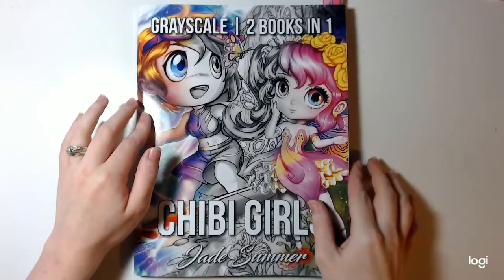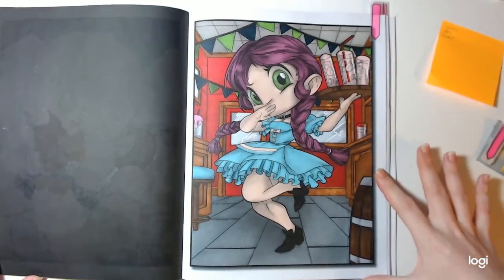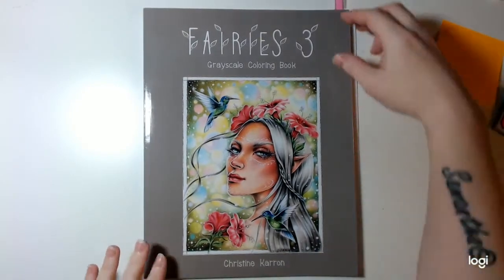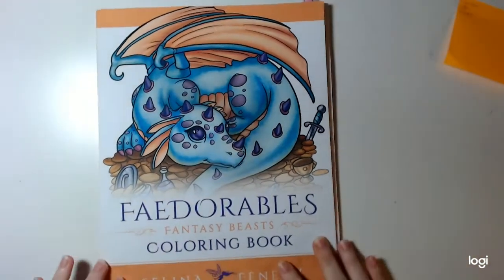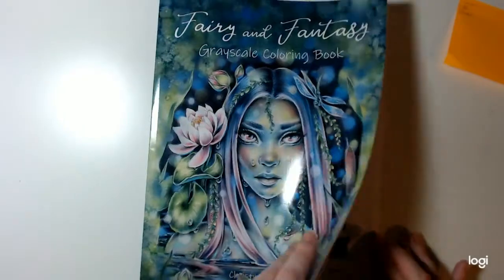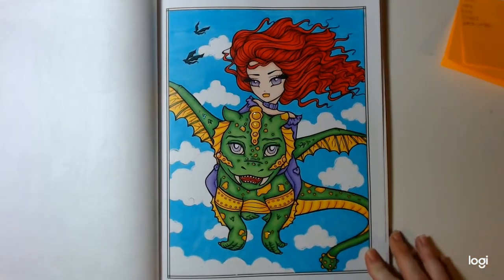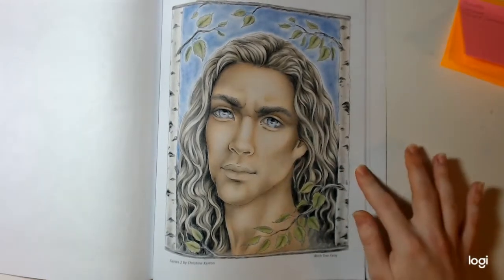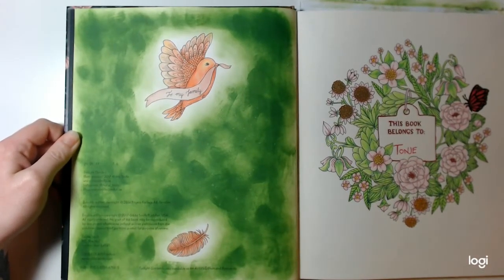Completed Pictures August 2020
Thank you so much for helping me out by using my links!

Links:
Fairies 3
Chibi Girls Grayscale
Faedorables Fantasy Beasts
Zendoodle Under The Sea
Menuet De Bonheur
Fairy And Fantasy
Fairies 2
Twilight Garden
The Worlds Cutest Animals
Mythical Maidens
Misfits No.7
Light and Dark Fantasy

Links to my favorite products:

Sparklepop Gel Pens
Chibi Girls Grayscale
Copic acid yellow

Amazon Whishlist ( Tonje)

Amazon Whishlist ( Mary)

If you would like to make a donation, it is absolutely not nessesary, but very much appreciated.